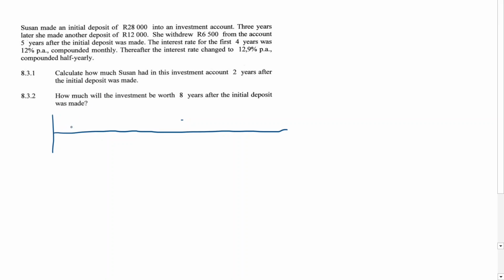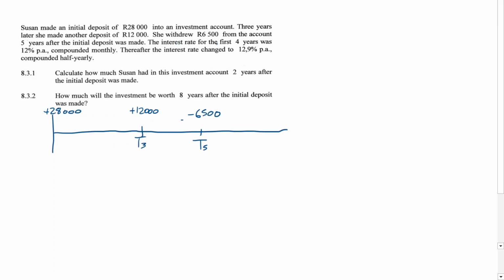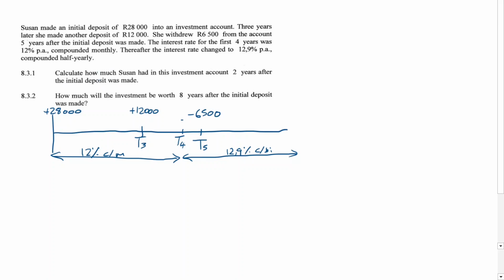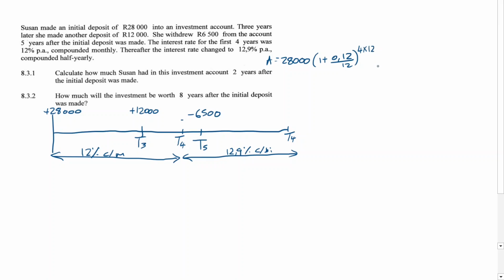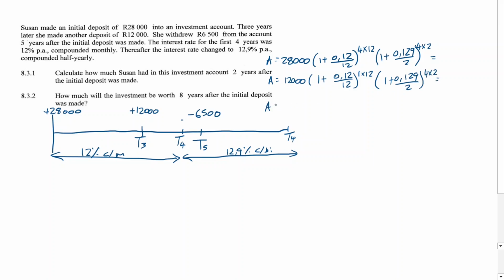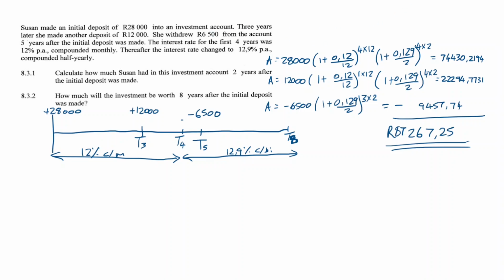Finance Grade 11 Timeline example 2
Timelines are often the biggest challenge for students in the Grade 11 finance section. I try and make it really simple and understandable in this video.